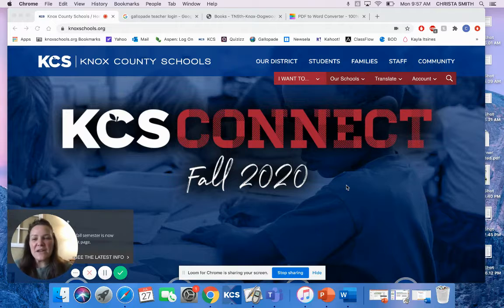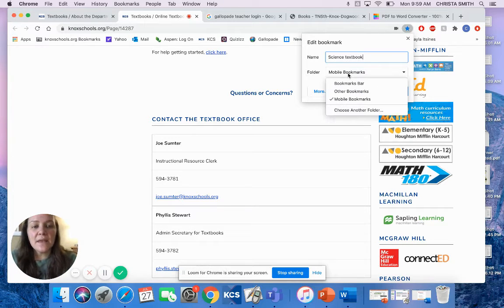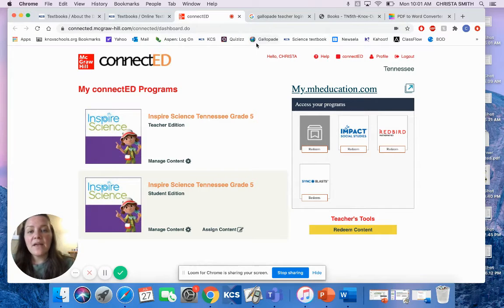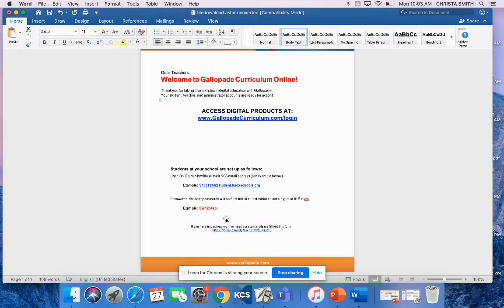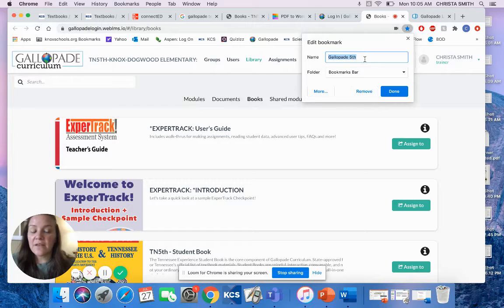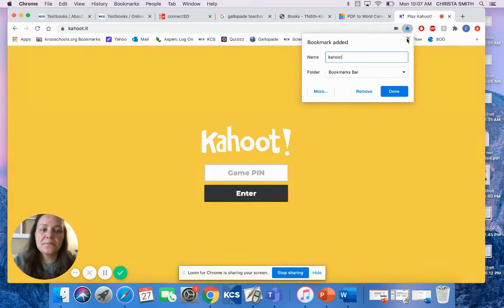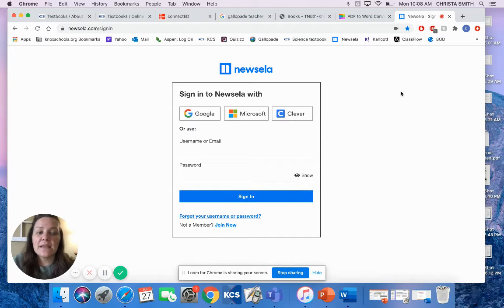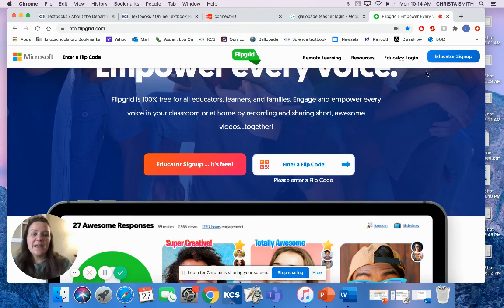Bookmarking sites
Christa Smith shows how to bookmark the science and social studies textbook sites.